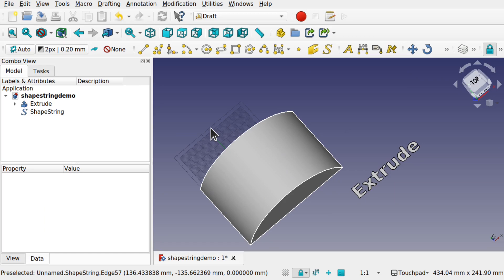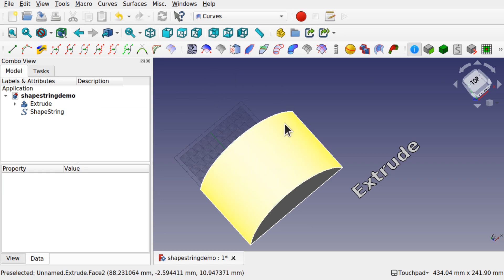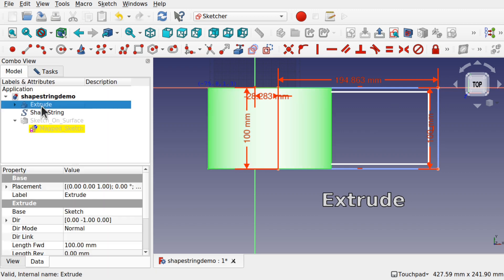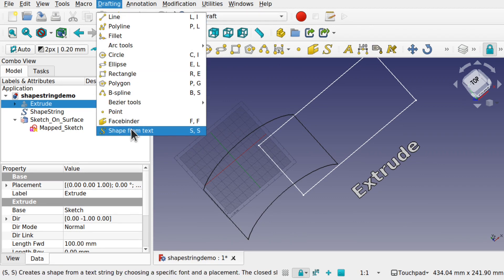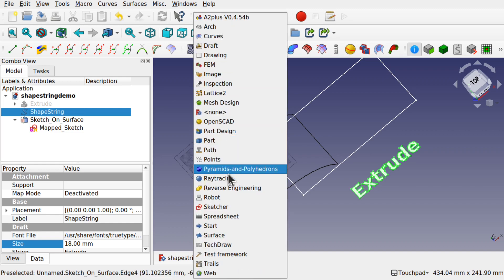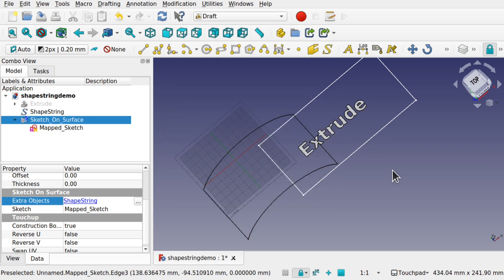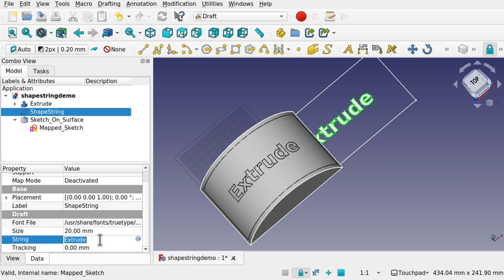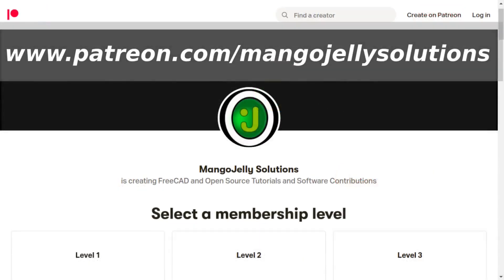FreeCAD: Quick Tip Editable Text on Curved Surface Without Converting to a Sketch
How to add parametric text to a curved surface in FreeCAD without loosing the ability to change the text size, text and font.